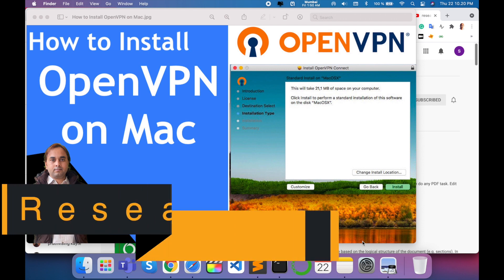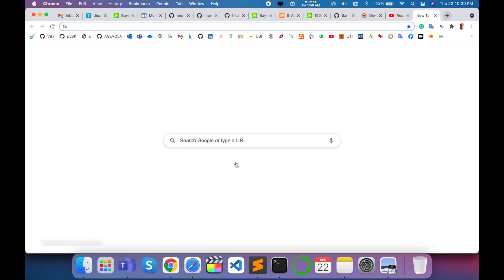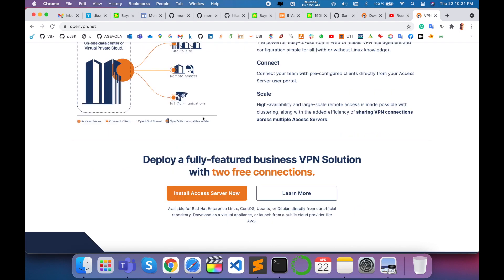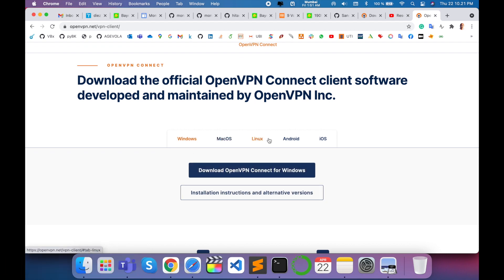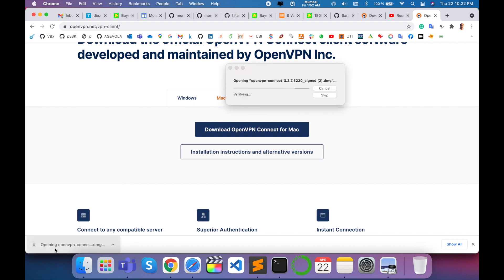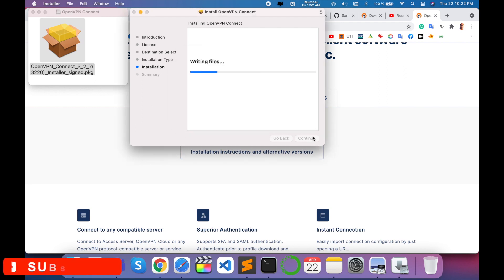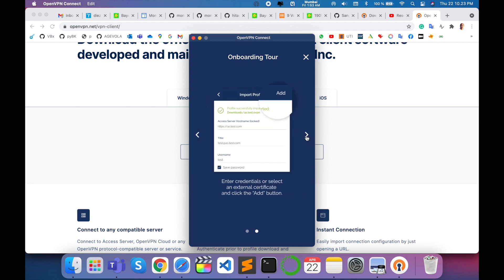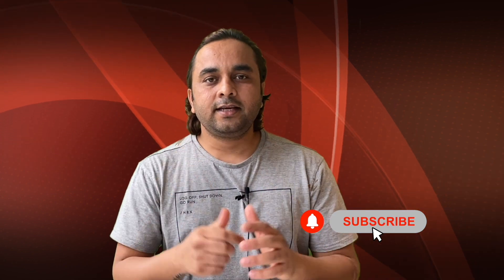How to Install OpenVPN Connect on Mac | OpenVPN Setup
In this step-by-step tutorial, we'll show you how to quickly and easily install OpenVPN Connect on your Mac. OpenVPN is one of the best and most secure VPN services, and with this guide, you’ll be able to set up a secure connection in just a few simple steps. Whether you’re new to VPNs or a seasoned user, this video will walk you through the entire process of downloading, installing, and configuring OpenVPN Connect on your Mac. Stay secure online and get your OpenVPN running smoothly today!